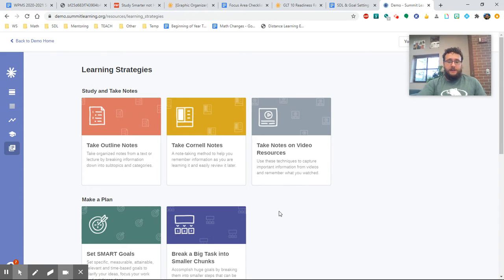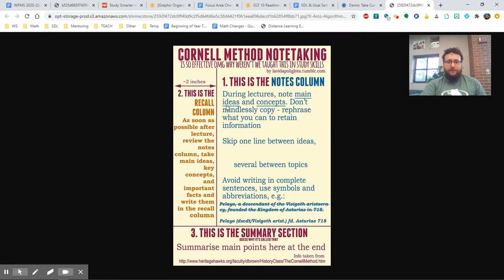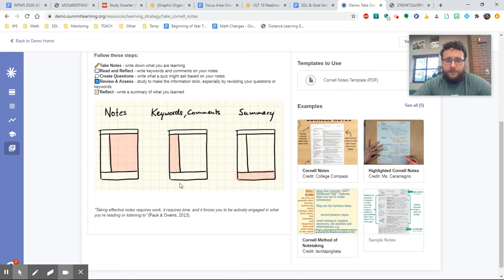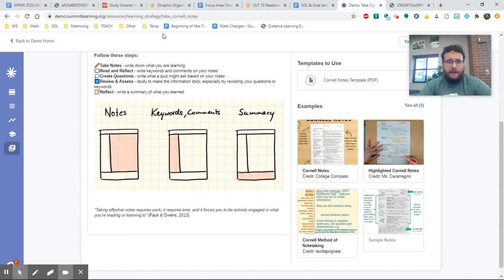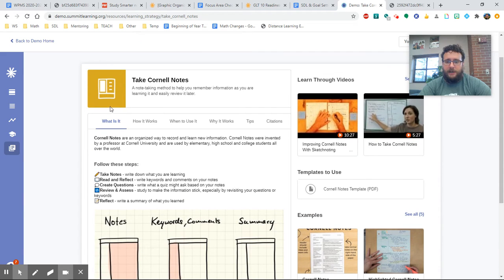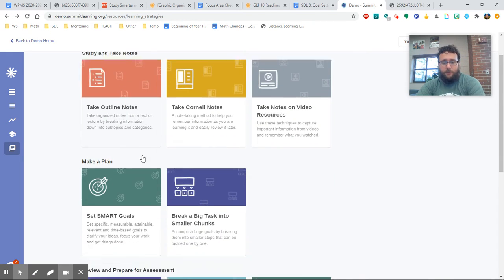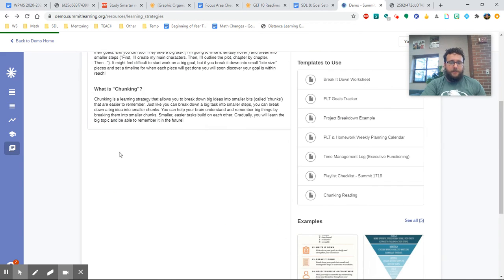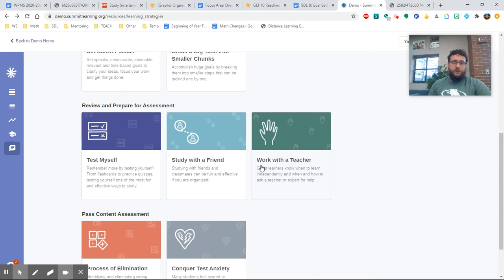Summit Learning: SDL - Study Skills (Lima's Favorites and Resources)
Mr. Lima goes over resources on study skills and talks about some of his favorite ones!

A SDL Block in Action See this playlist on the Student Directed Learning Cycle in Summit Learning